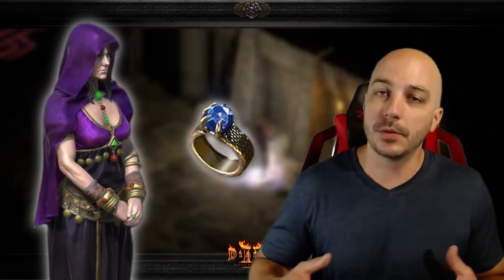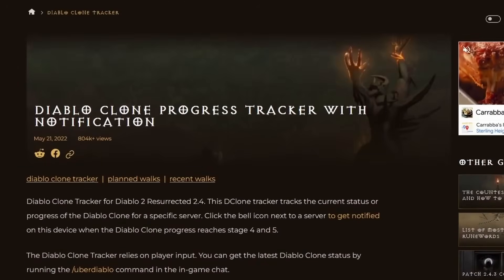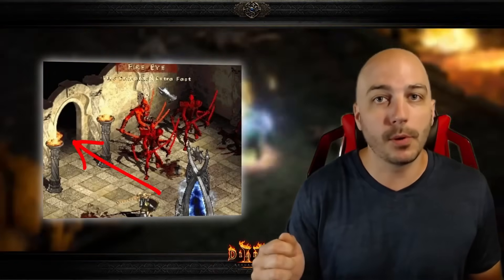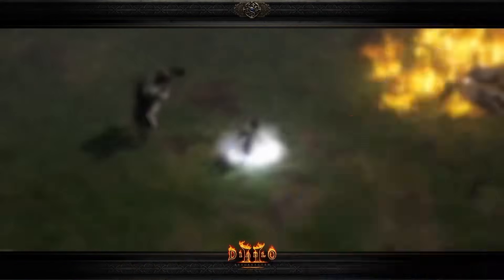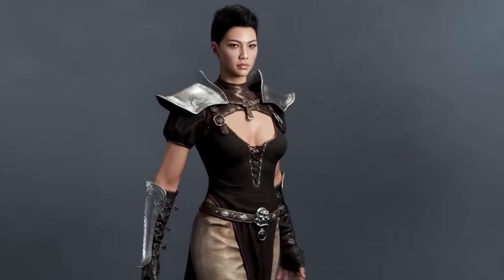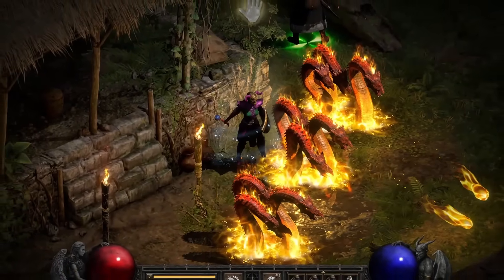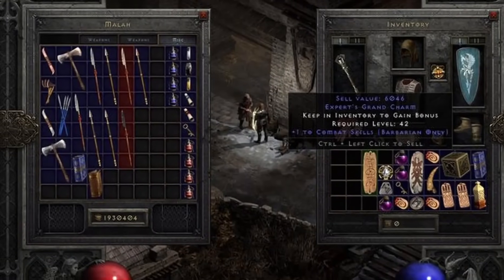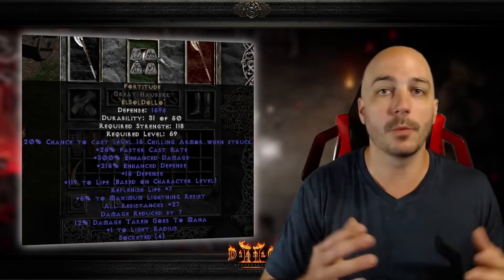How Any Character Can Defeat Diablo Clone, Get Annihilus Charm - Diablo 2 Resurrected